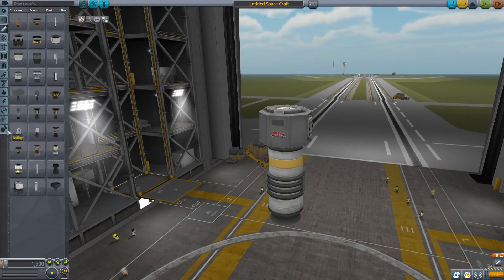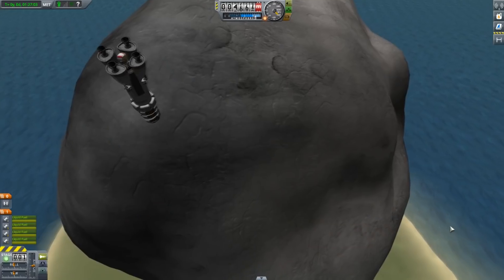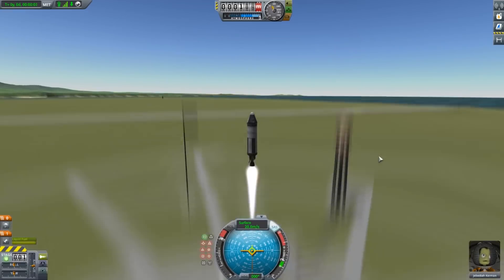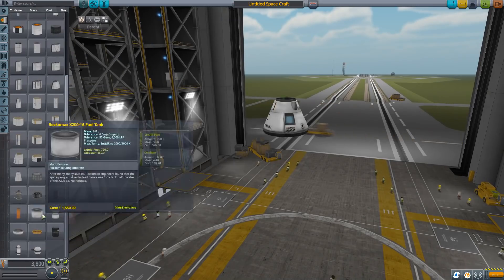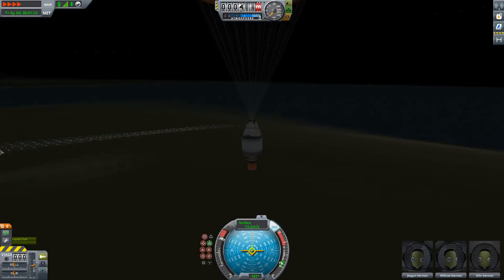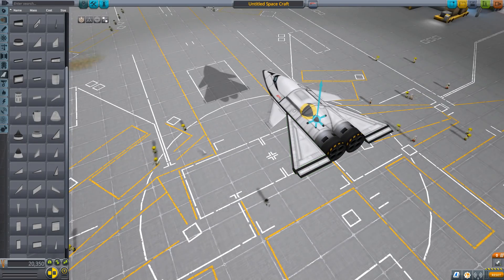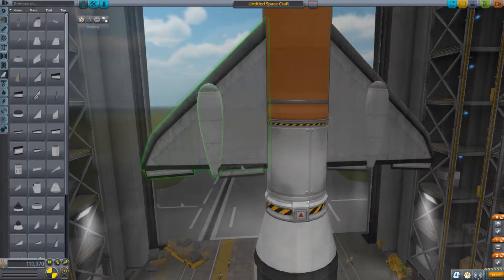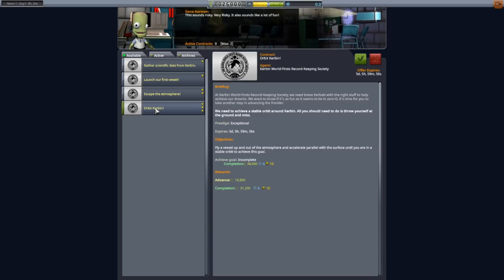Kerbal Space Program in 1 minute